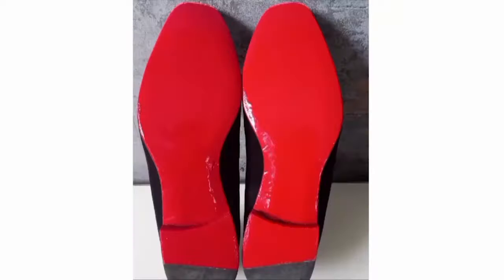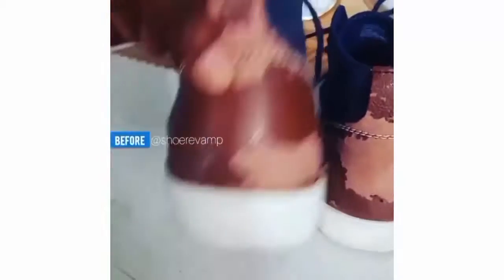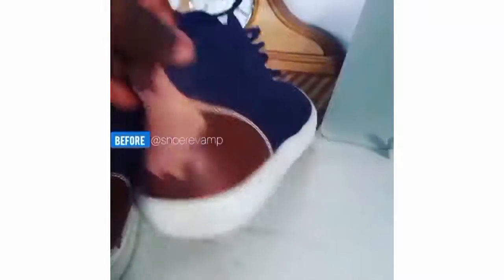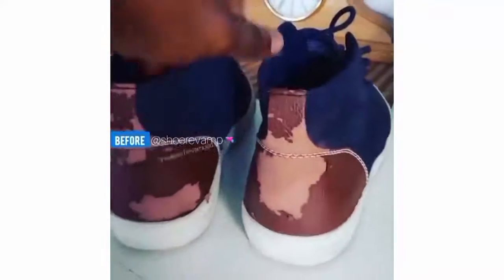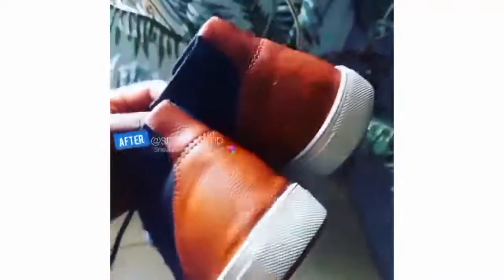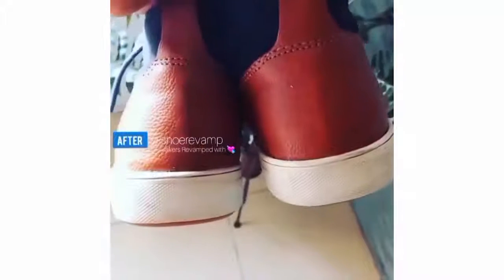Fashion Forward With Shoerevamp | Page3